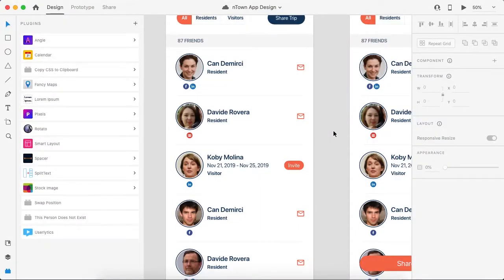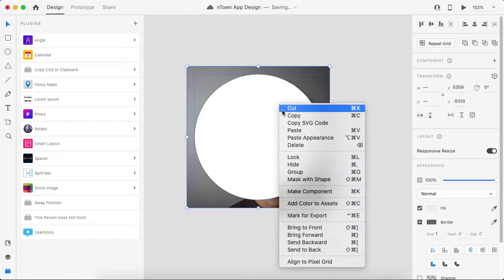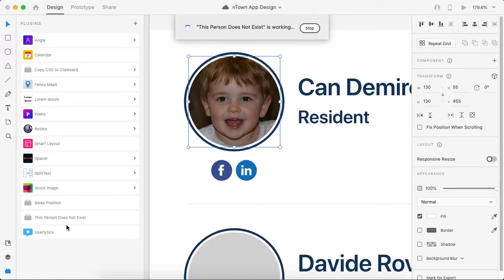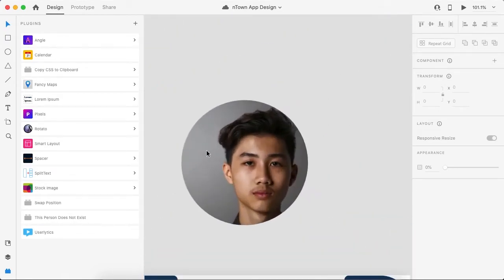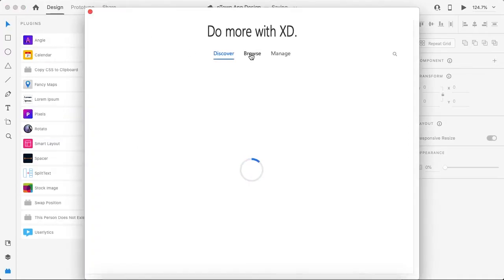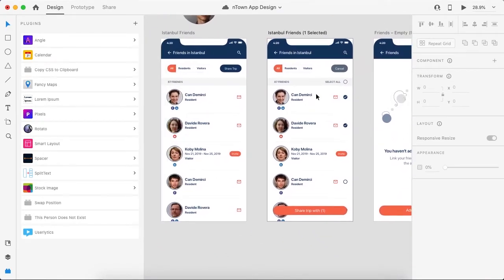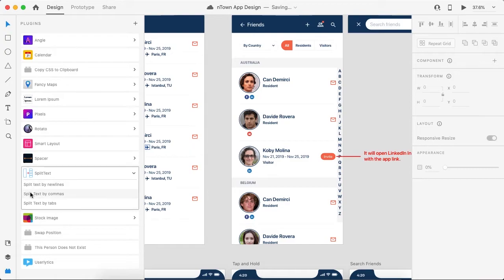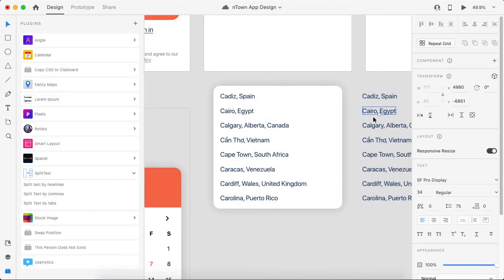3 Important Time Saving Plugins in Adobe Xd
Learn about 3 Important Plugins in Adobe Xd that can speed-up your design process and ease your work. I have explained all these plugins using examples to make it clear for you.

1. Plugin#1 This Person Does not Exist
2. Plugin#2 Swap Positons
3. Plugin#3 Split Text

Play and enjoy! Whenever you use these plugins, share your experience and the results with me. I would love to review them and to give you a feedback.

I must say, thank you!